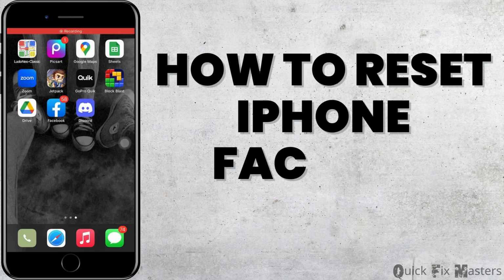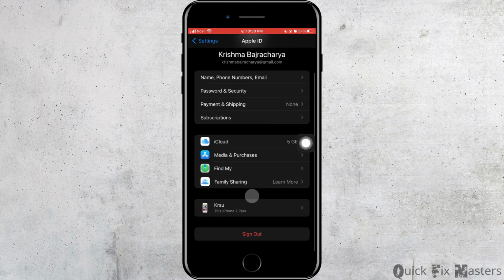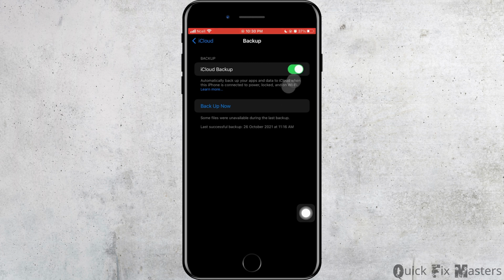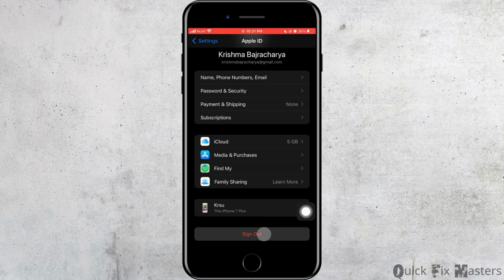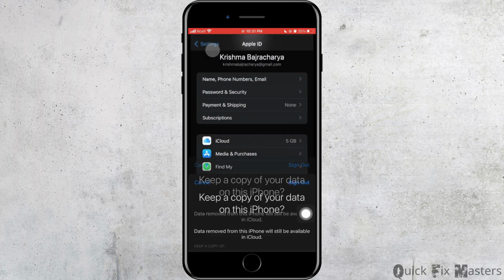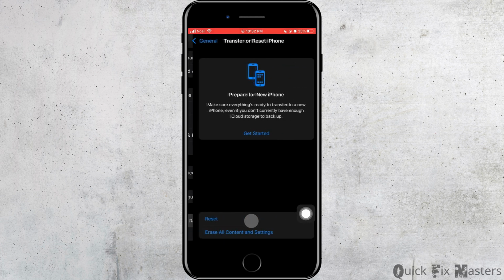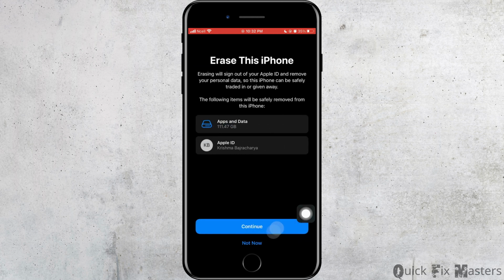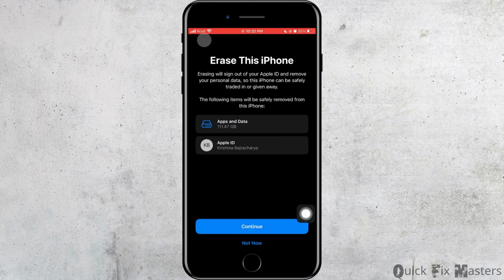How to Reset iPhone Factory Settings | How to Factory Reset iPhone (2023 EDITION)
In this comprehensive tutorial for 2023, we'll guide you through the process of resetting your iPhone to factory settings. Whether you're looking to troubleshoot issues, prepare your device for resale, or simply start fresh, a factory reset can help you achieve that.

Join us as we explore the step-by-step instructions to perform a factory reset on your iPhone. We'll cover different methods, including using the device settings and iTunes, allowing you to choose the most suitable option for your needs. We'll also discuss important considerations and precautions to ensure a smooth and successful reset process.

By following our guidance, you'll be able to erase all data and settings from your iPhone, returning it to its original factory state. It's essential to back up your important data before proceeding, as a factory reset will delete all content from your device.

If you find this video helpful, don't forget to give it a thumbs up, share it with others who may find it useful, and subscribe to our channel for more tech-related tutorials and tips.

Let's dive into the world of iPhone settings and learn how to perform a factory reset!